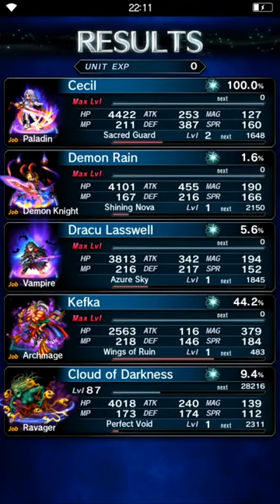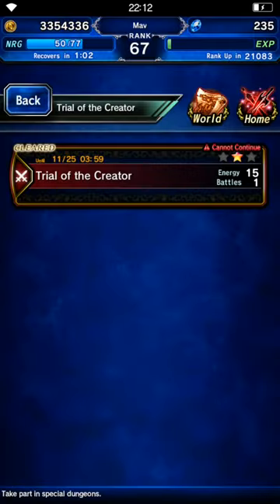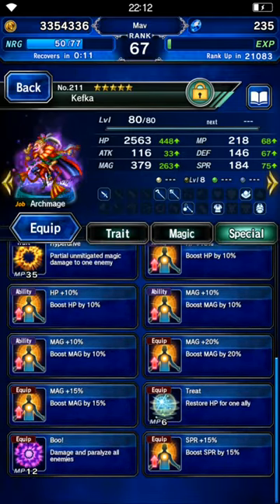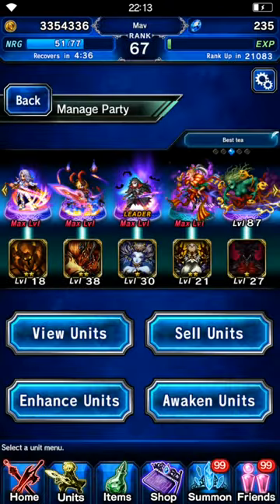FFBE - Maxwell - Free to play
Hey guys, sorry I've been busy,  my new born is in the hospital with a skin infection, i can't be there since i am post op so lots of stress.  I managed to get a few attempts at Maxwell.  I still need to evoke Diabolos, I may do another more in depth video if needed.

I didn't expect to win this, so most of my talking is after i realize this may be a win!